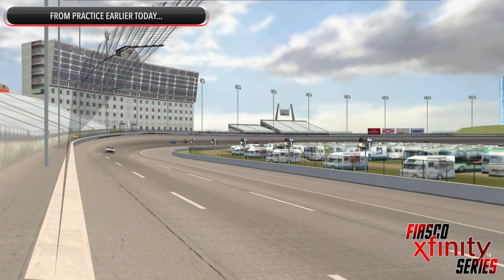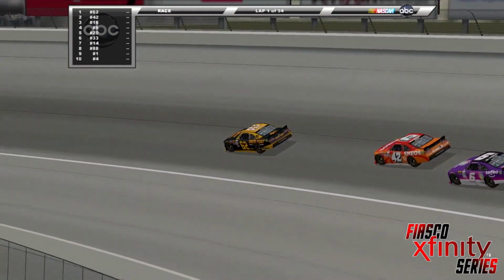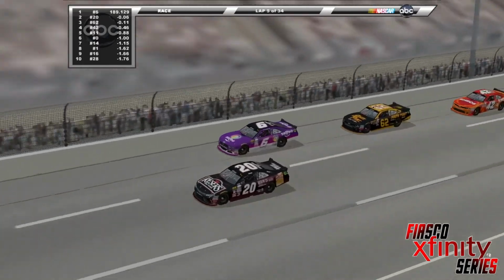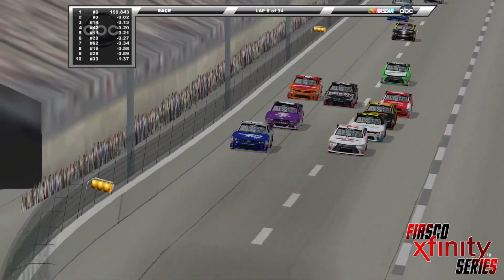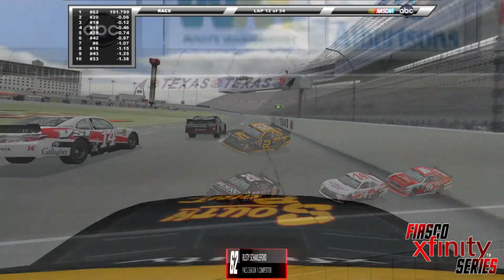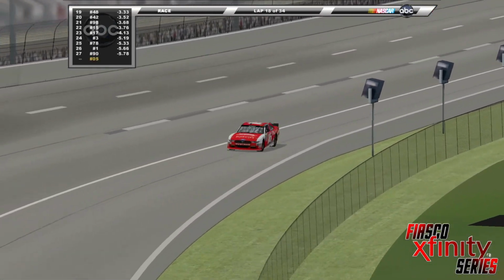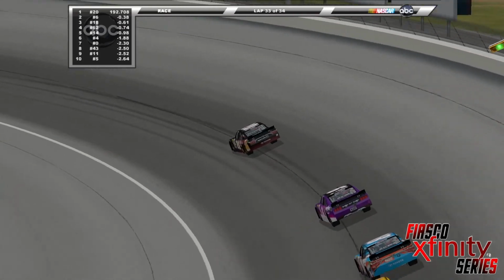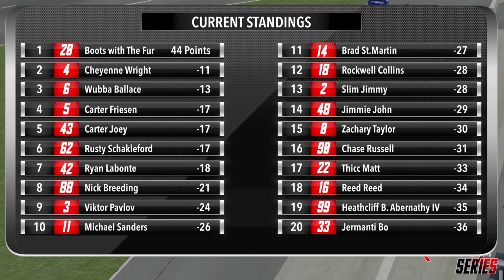REDEMPTION? | Fiasco XFINITY Series | Race 2: Texas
Enjoy the video? Why not leave a LIKE?